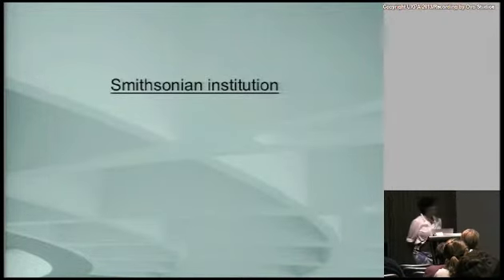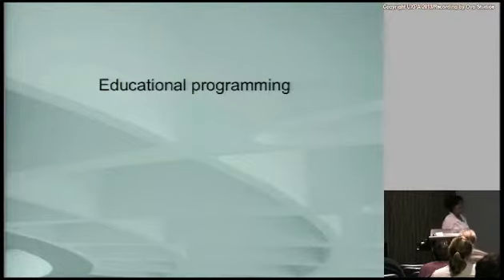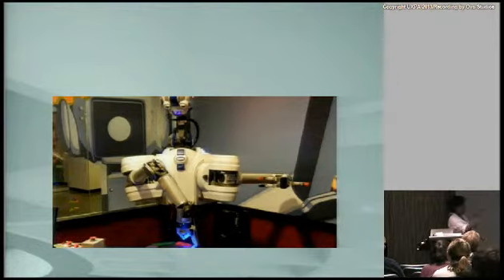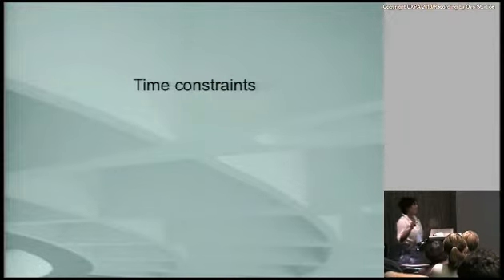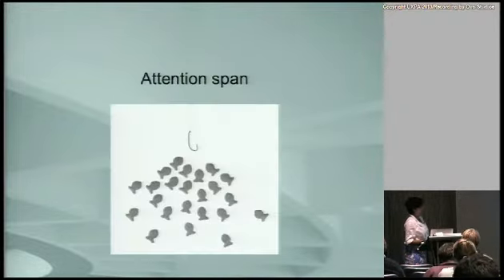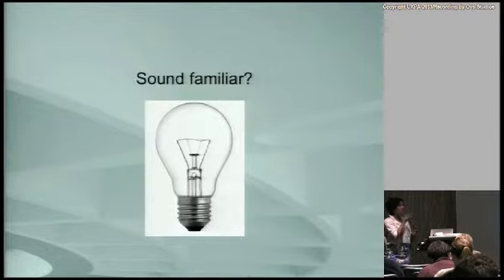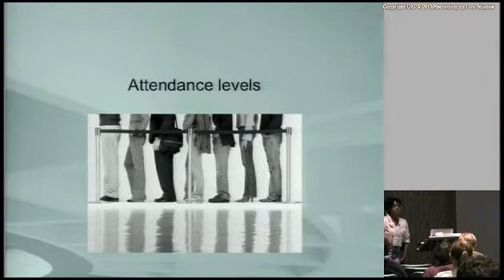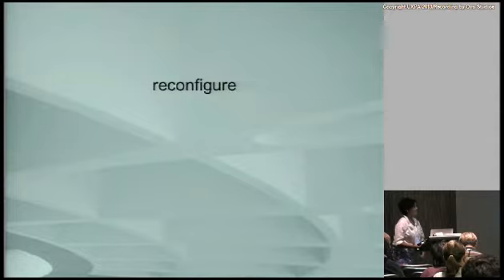Afternoon At The Museum - KatherineCampbell at UXPA 2013